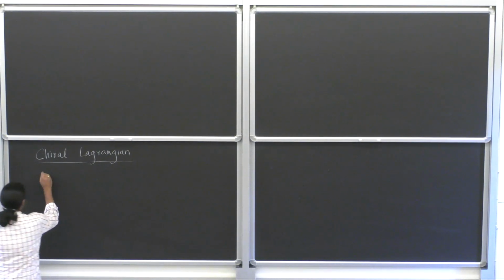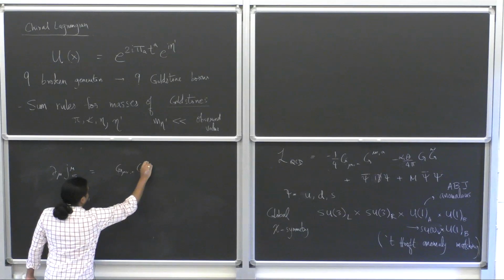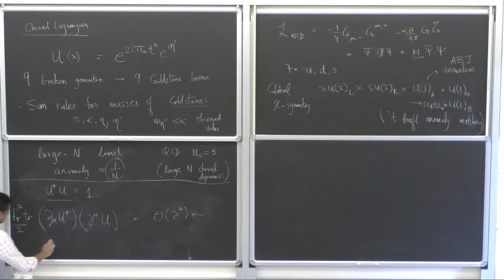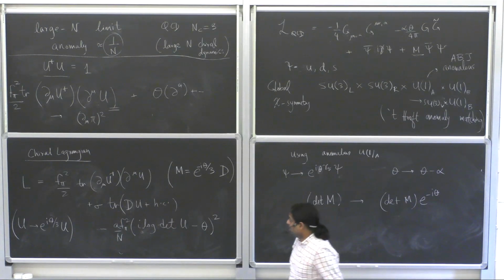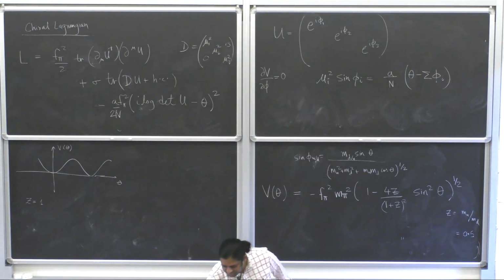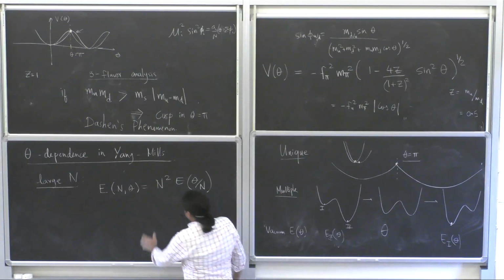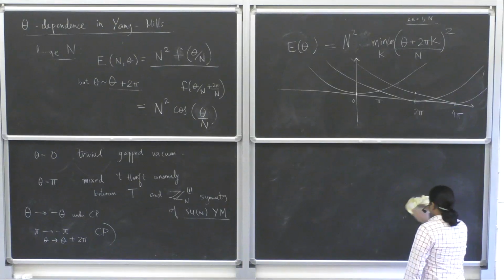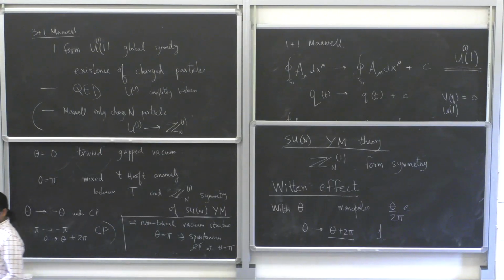Prateek Agrawal: "The Strong CP problem" - Lecture III